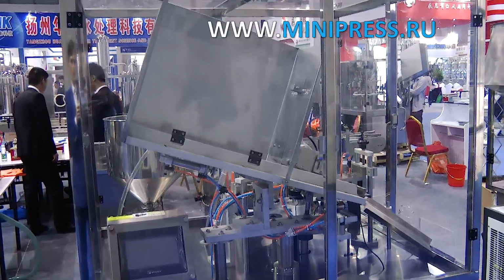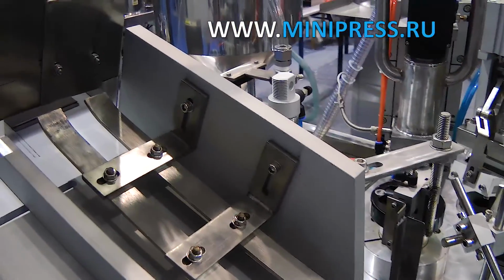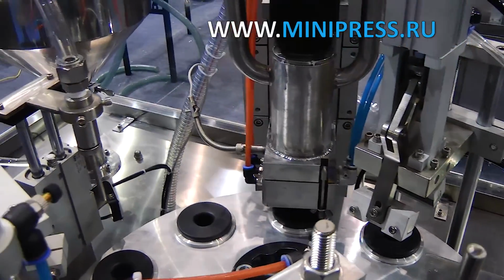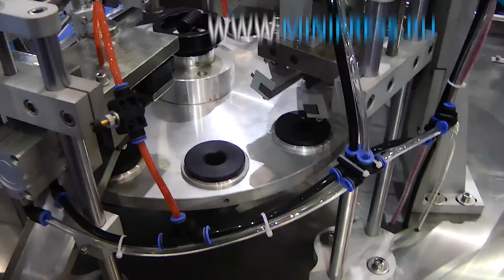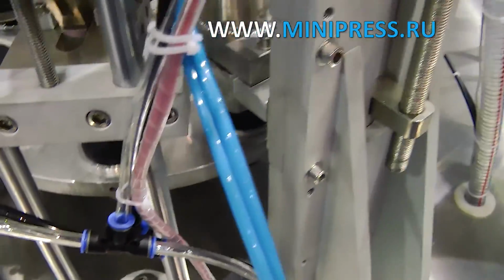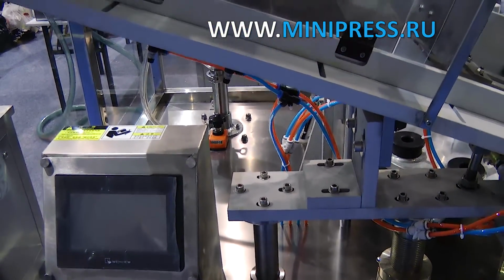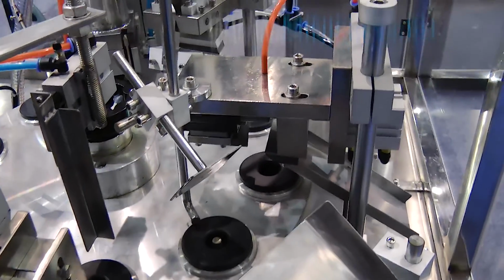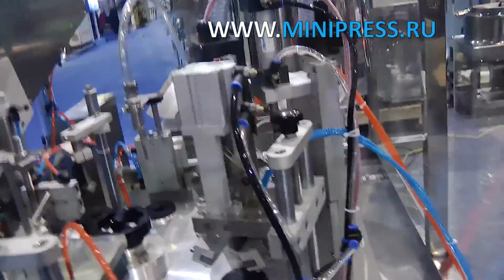Plastic tube filling and sealing machine part replacement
LABELING MACHINES
MIXERS AND MIXERS OF POWDERS
TABLET PRESSES
BLISTER MACHINES
LABORATORY ANALYZERS
CELLOPHANATORS
POWDER GRANULATORS